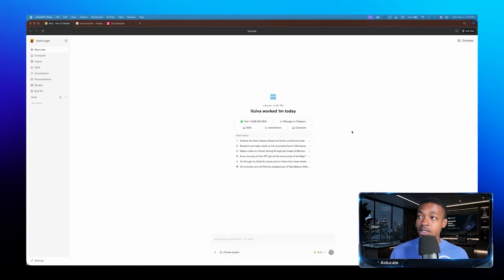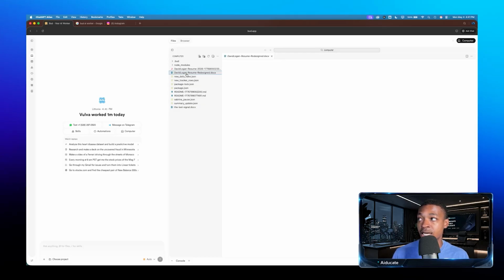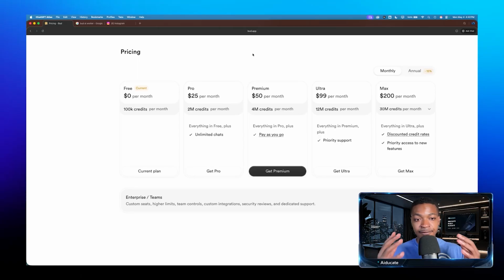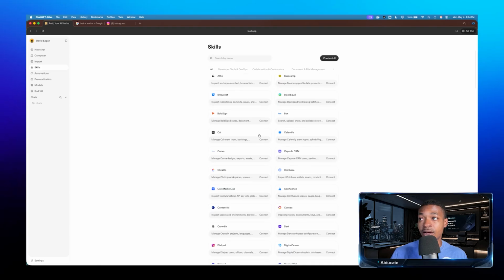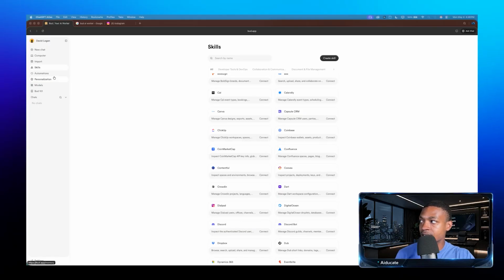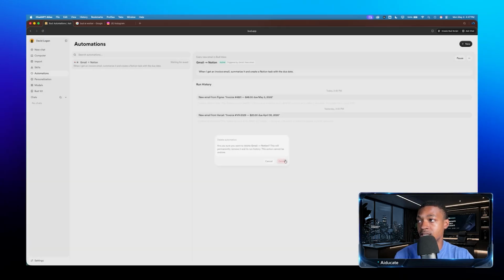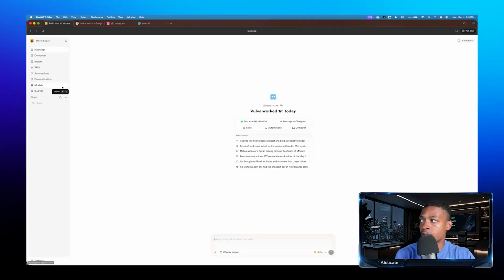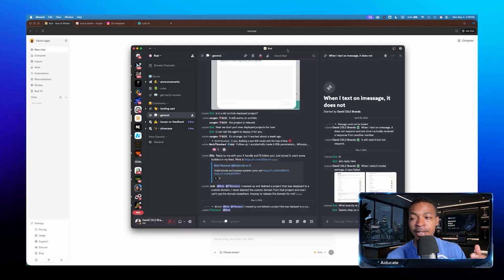How to Hire Your First AI Agent Full-Time (Easy Method)